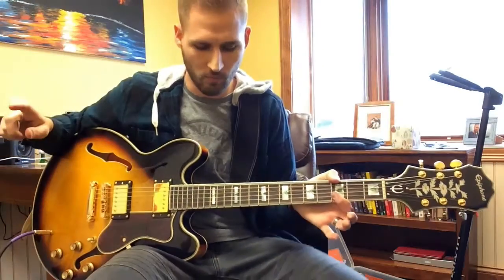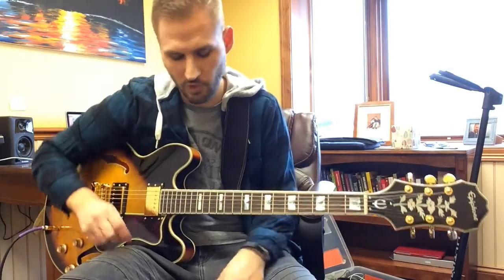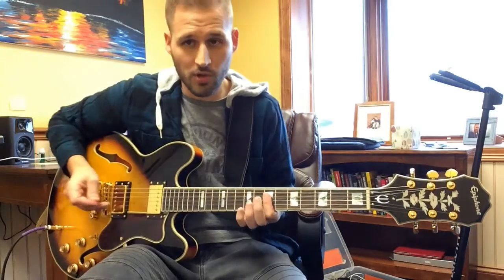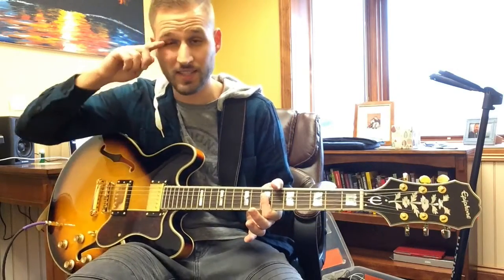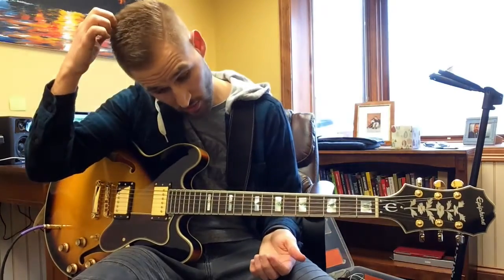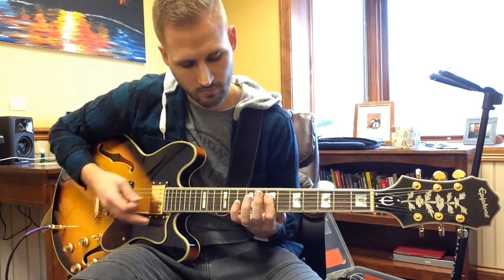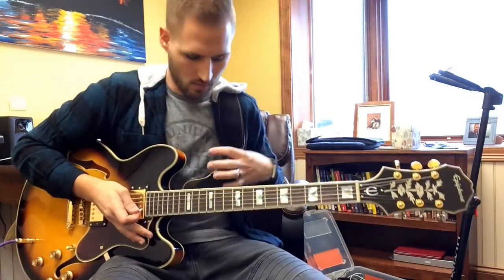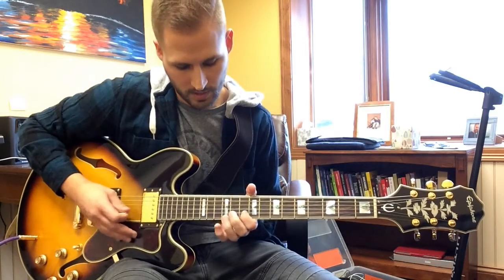Lord I Need You Lead Guitar Tutorial (Key D)